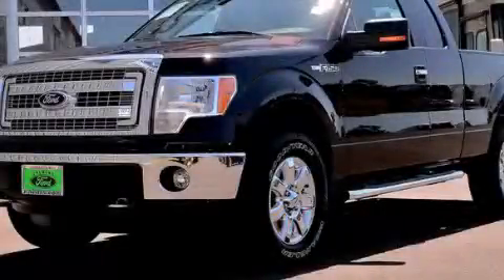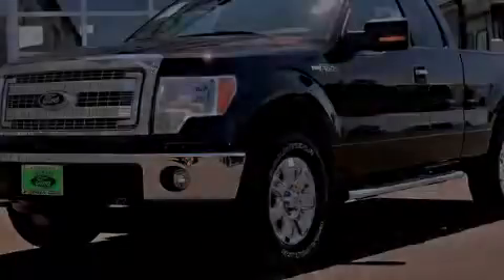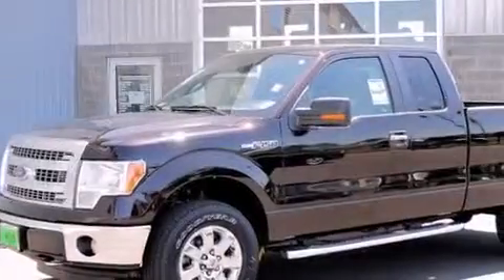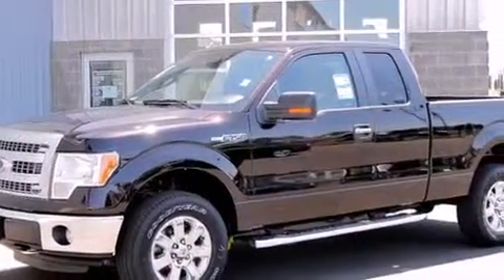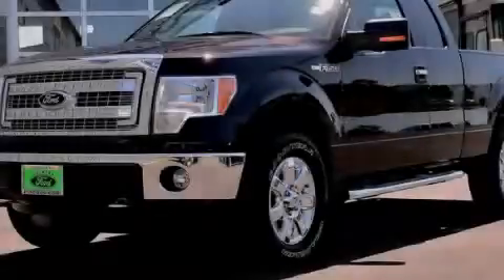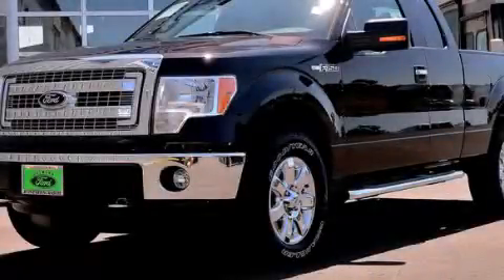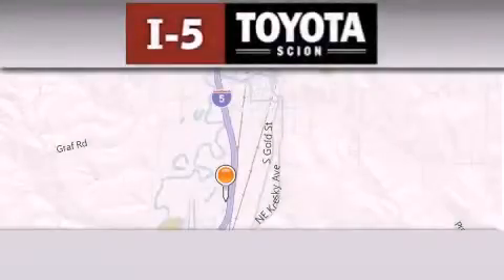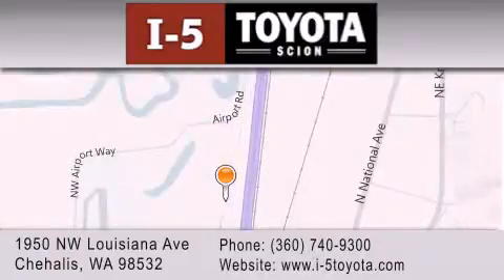2013 Ford F-150 Chehalis WA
We've been honored to serve the Chehalis WA area , we promise that your experience at our dealership will exceed your expectations ! Year : 2013 Make : Ford Model : F-150 Engine : 5.0L Trans . : 6 Spd Automatic Exterior : Kodiak Brown I-5 Toyota NW Louisiana Ave Chehalis , WA 98532 I-5 Toyota has proudly served the Chehalis , Washington area for many years - helping many customers find the exact new or used vehicle they were looking for . If you're a looking for selection , we have acres of Toyota and a wide range of pre-owned vehicles that have helped us become one of the most popular dealers in the Chehalis and Tacoma WA regions . We also aim to make all our customers completely satisfied with their vehicle purchase , and hope they'll return to I-5 Toyota for all of their future vehicle purchases . Everyone at I-5 Toyota is eager to assist new and returning customers . Our service , our prices , and our dedication to our customers have helped us become one of the largest and most successful Toyota dealers in all of Washington . Whether you're looking for a new or used Toyota car , truck or SUV , the I-5 Toyota staff is eager to help you find the exact vehicle that suits your needs and taste . There are plenty of Toyota dealers to choose from , but few can match the selection and service that I-5 Toyota can provide to car shoppers in Chehalis , Tacoma , Centralia , Longview , Kelso , and Olympia . 2013 Ford F-150 Chehalis WA